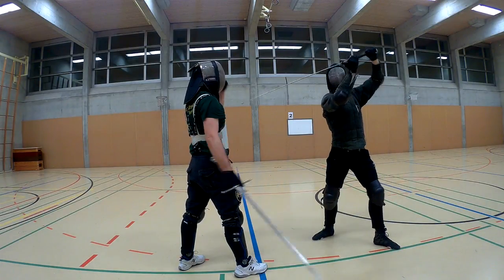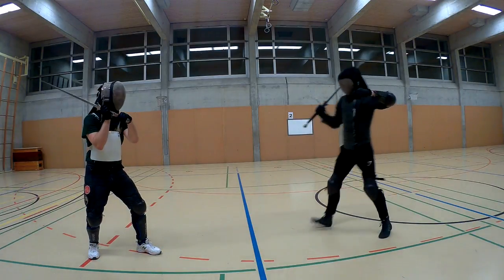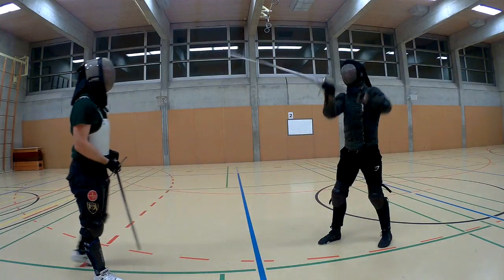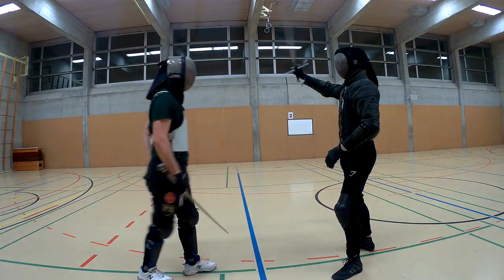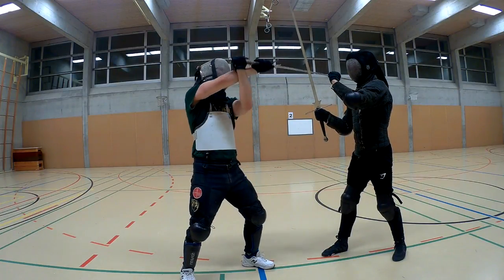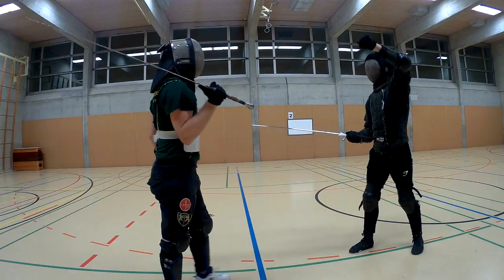Individual Session Daniel Olivier Sutter with Arto Fama on his Zwerchhau interpretation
November 2017: Arto happened to be in Switzerland for a holiday and decided to come by Leo et Ursus to teach us. Unfortunately, I had to work that day and was only to join in the evening, but in his generosity Arto added a half hour where he taught me individually. I knew him as an excellent fighter, but I saw that he's great at teaching as well. I'm still processing much of what he tried to teach me that evening! Thank you, Arto!